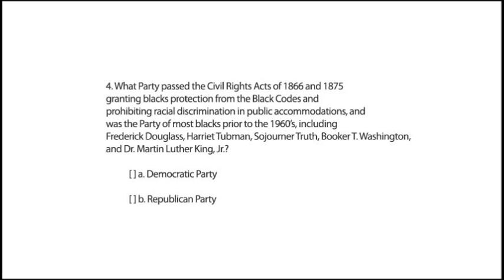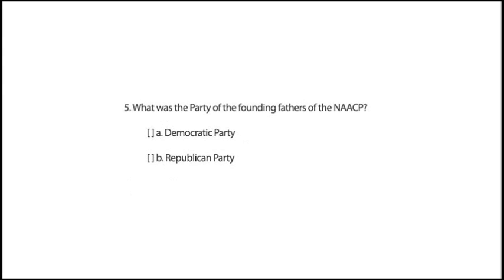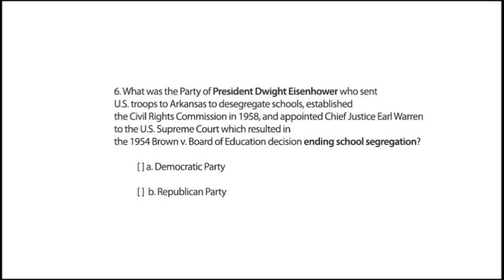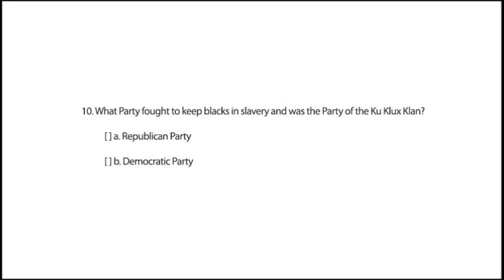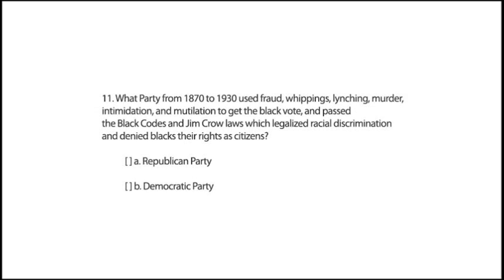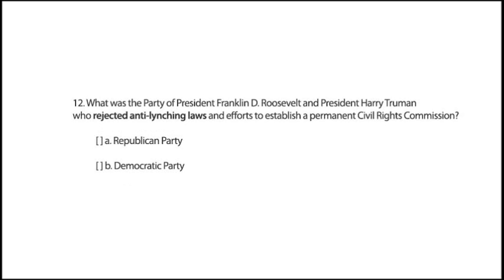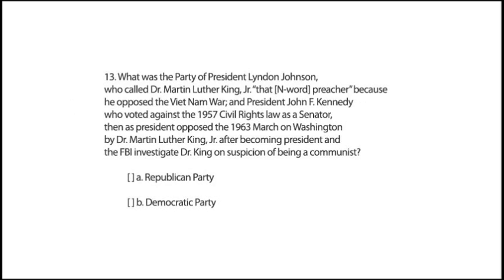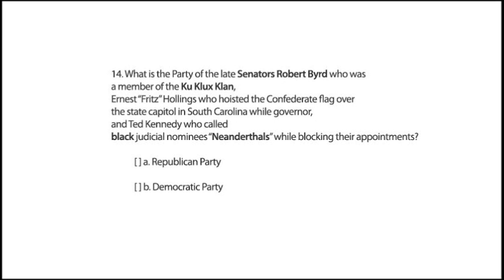History Test (17 questions)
Are you a history buff?  Think you can pass it? Take it with your kids and see who gets the most answers correct.